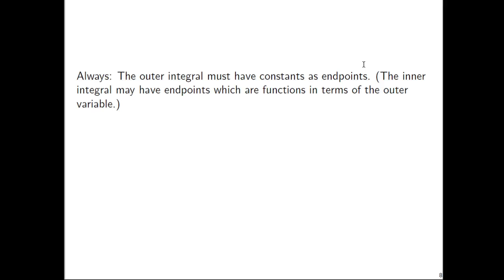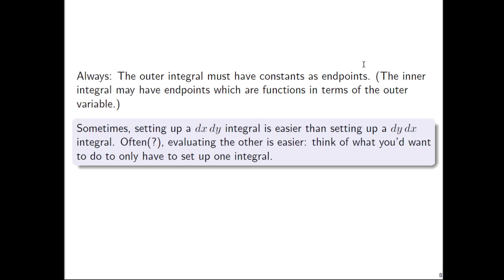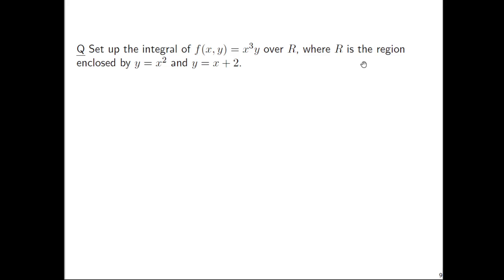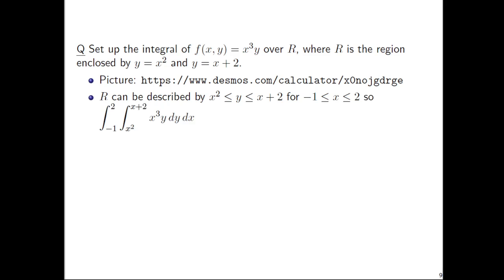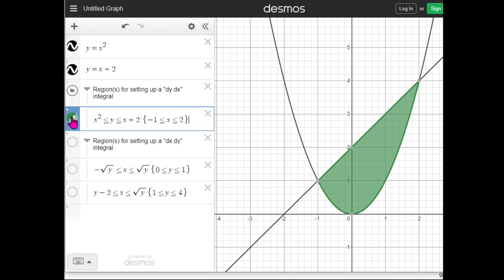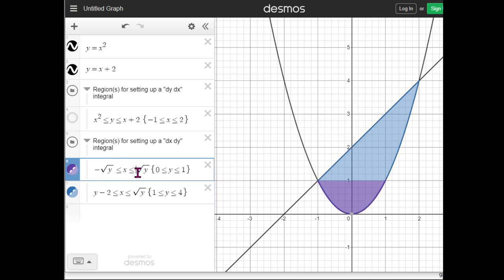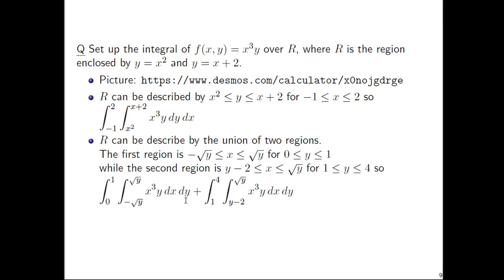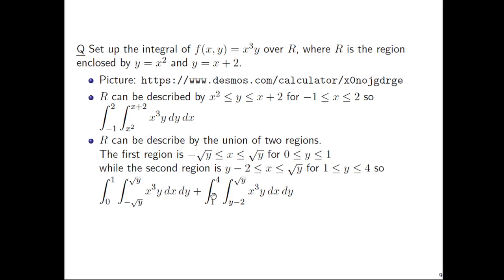310 Day 25 Part 2